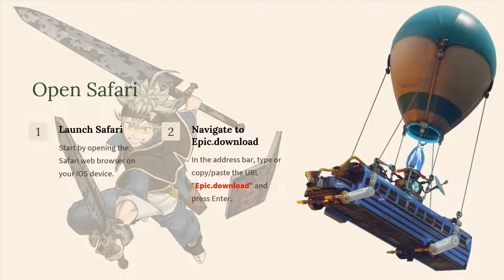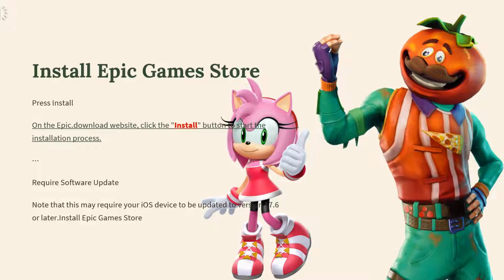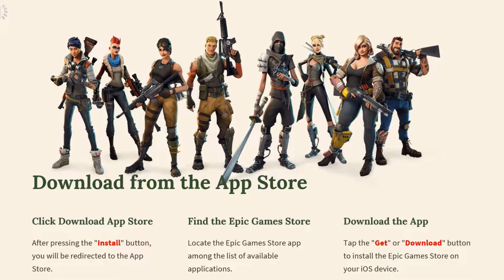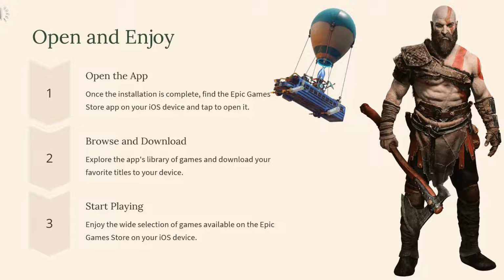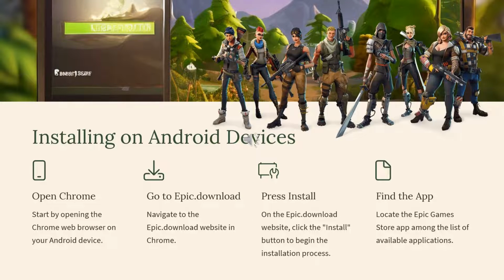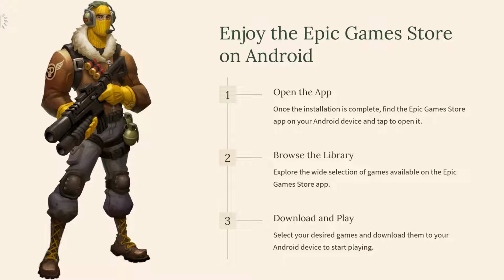How to Install EPİC GAMES Store on iOS?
Epic Games Store'un iOS ve Android Cihazlara Yük
Avrupa Birliği'nde iOS Cihazlar İçin Epic Games Store Kurulumu
This video provides iOS users in the European Union with a step-by-step guide on how to set up the Epic Games Store. Using the Safari browser, you can easily download and access the Epic Games Store on your iOS device and enjoy a large library of games. A short installation guide for Android users